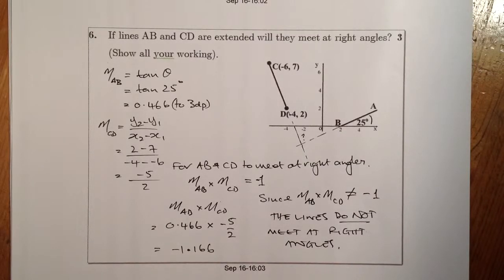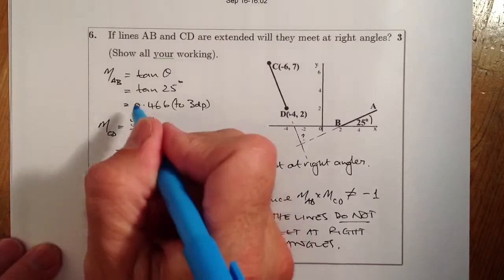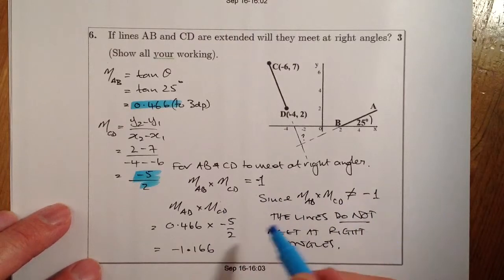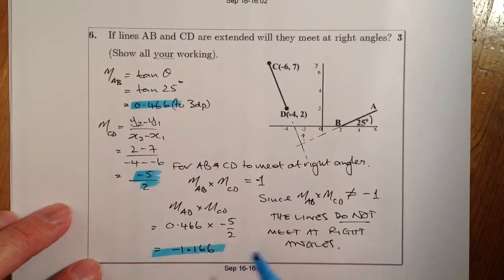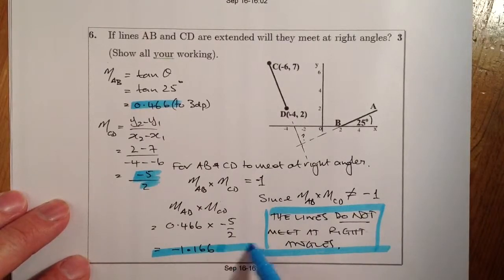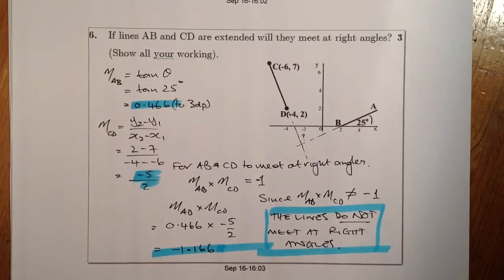Perpendicular Gradient Problem Solving Higher Hwk5 Q6